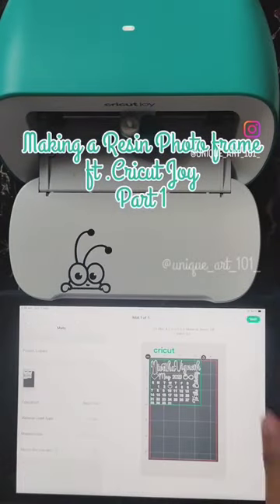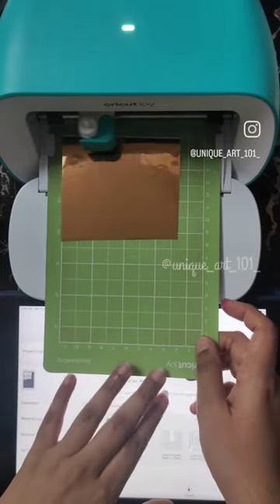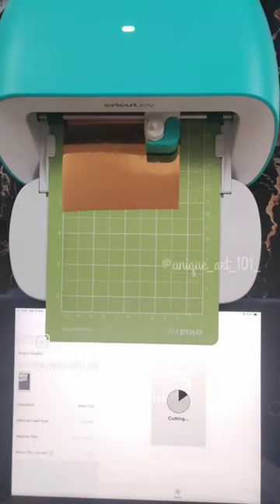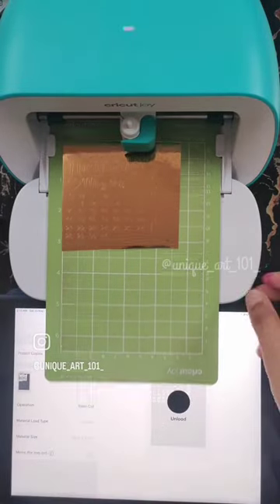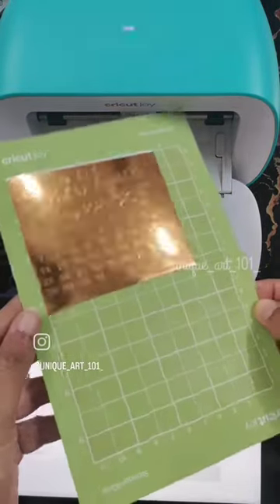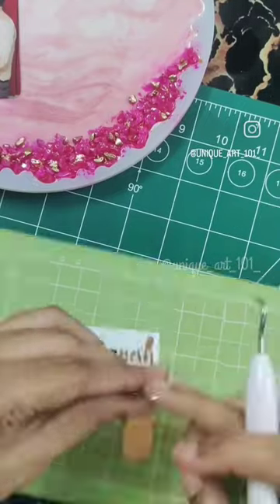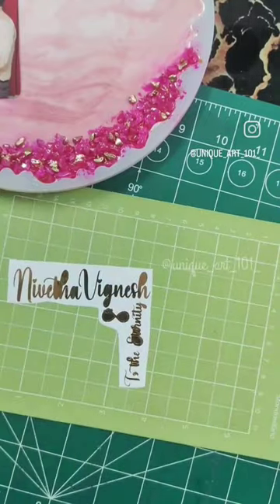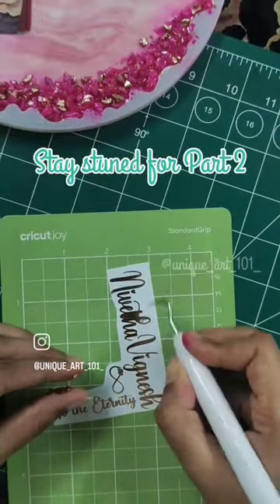Gold sticker For Resin Art - DM on Instagram to order